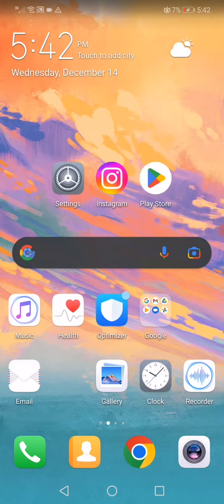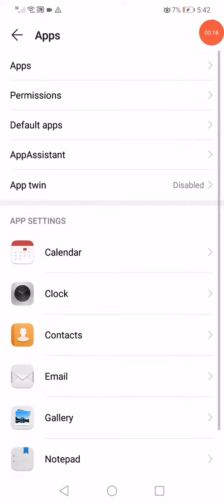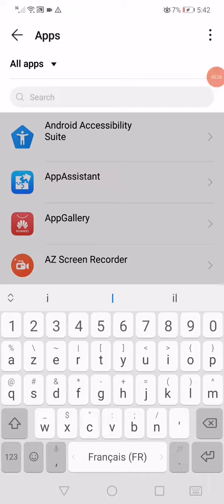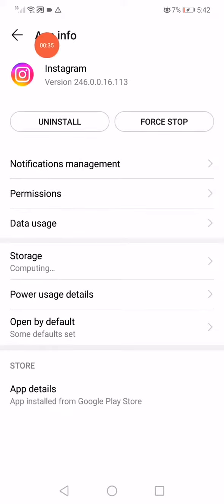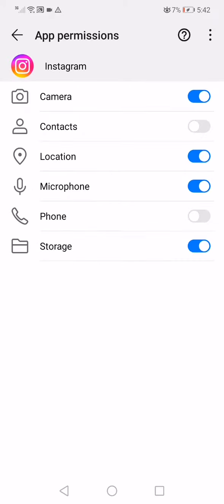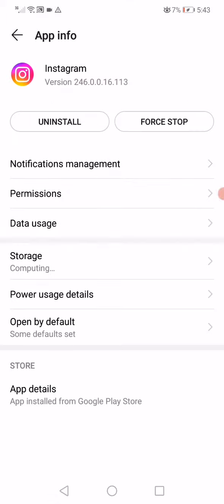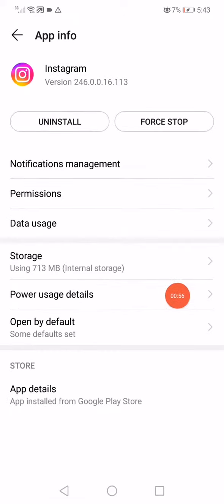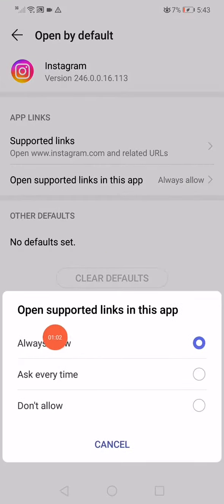How To Fix Instagram Video Reel Not Playing - Videos Reels Not Working Solved